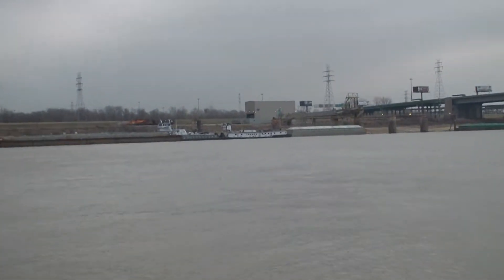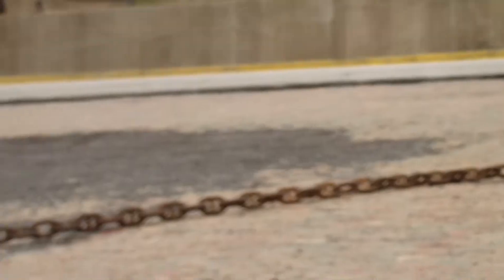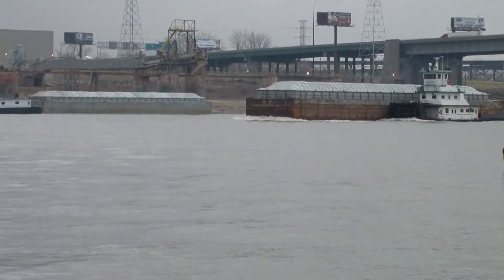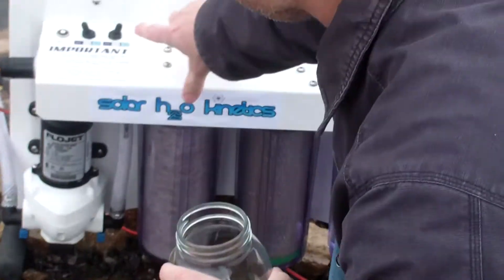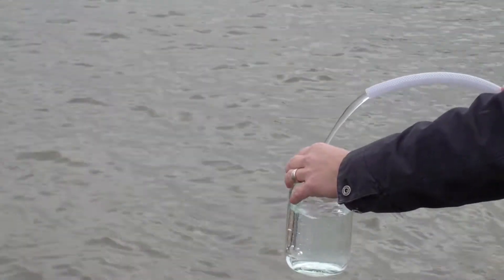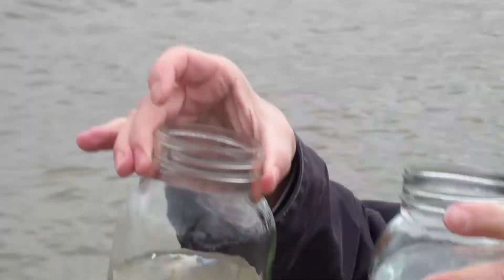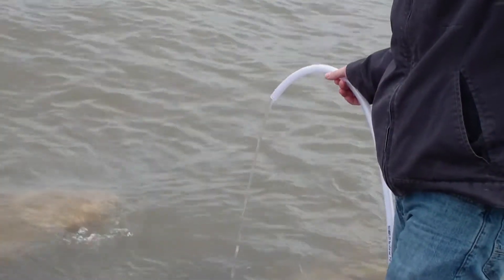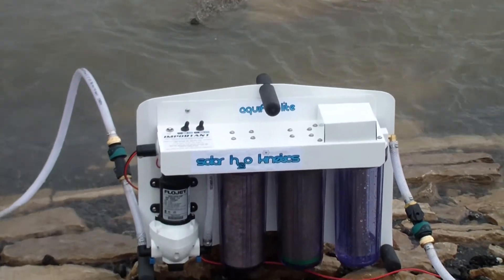Solar H2O Kinetics AQUIFER LITE system disinfects and purifies Mississippi River water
Water was taken directly from the Mississippi River and completely disinfected / purified. The water is disinfected to a 99.999% purity. The Aquifer Lite purification system will eliminate Giardia, Cholera, Hepatitis, Typhoid Fever, Dysentary, Influenza, E-coli, Jaundice, cysts (cryptosporidium, entamoeba, toxoplasma), and many other viruses, micro-organisms, and bacteria. This system is powered by any 12 volt supply and is extremely portable--it can easily be taken and used anywhere in the world.